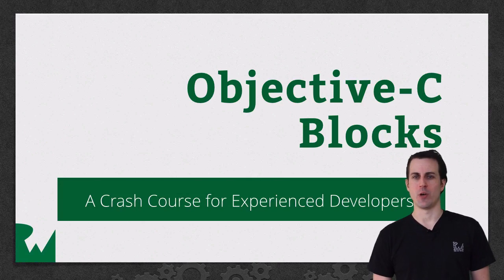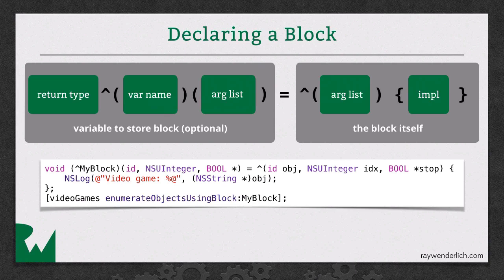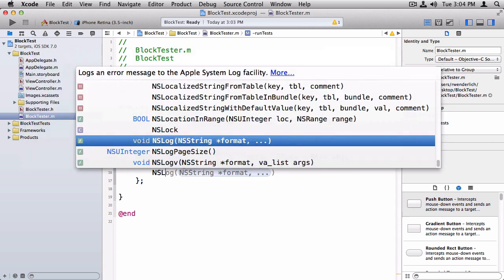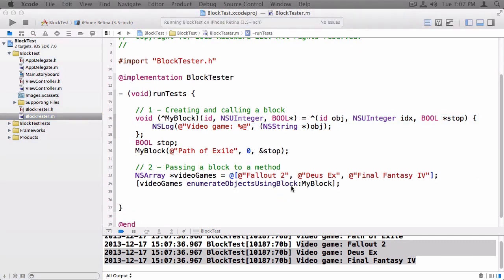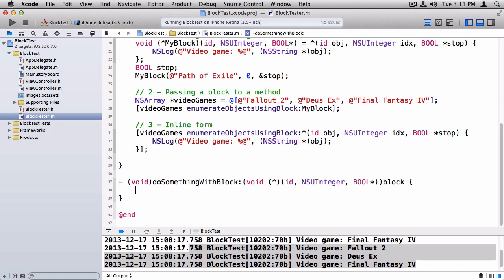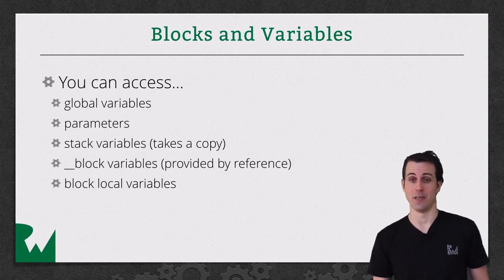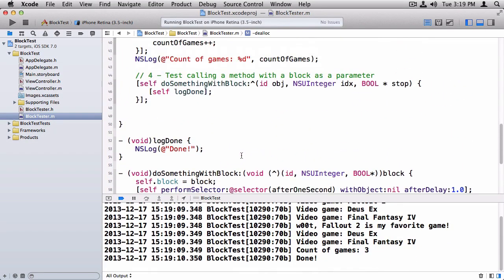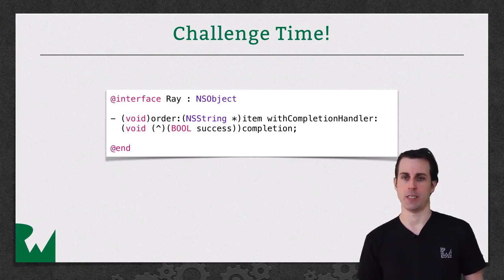Objective-C Blocks - raywenderlich.com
Categories allow you to add behavior to your classes even though you may not have access to the original source. In this video, you'll be learning all about them.

About Objective-C  Blocks (from Apple)

An Objective-C class defines an object that combines data with related behavior. Sometimes, it makes sense just to represent a single task or unit of behavior, rather than a collection of methods.

Blocks are a language-level feature added to C, Objective-C and C++, which allow you to create distinct segments of code that can be passed around to methods or functions as if they were values. Blocks are Objective-C objects, which means they can be added to collections like NSArray or NSDictionary. They also have the ability to capture values from the enclosing scope, making them similar to closures or lambdas in other programming languages.

This chapter explains the syntax to declare and refer to blocks, and shows how to use blocks to simplify common tasks such as collection enumeration.

Blocks Can Capture Values from the Enclosing Scope
As well as containing executable code, a block also has the ability to capture state from its enclosing scope.

If you declare a block literal from within a method, for example, it’s possible to capture any of the values accessible within the scope of that method, like this:

You Can Pass Blocks as Arguments to Methods or Functions
Each of the previous examples in this chapter invokes the block immediately after it’s defined. In practice, it’s common to pass blocks to functions or methods for invocation elsewhere. You might use Grand Central Dispatch to invoke a block in the background, for example, or define a block to represent a task to be invoked repeatedly, such as when enumerating a collection. Concurrency and enumeration are covered later in this chapter.

Blocks are also used for callbacks, defining the code to be executed when a task completes. As an example, your app might need to respond to a user action by creating an object that performs a complicated task, such as requesting information from a web service. Because the task might take a long time, you should display some kind of progress indicator while the task is occurring, then hide that indicator once the task is complete.

It would be possible to accomplish this using delegation: You’d need to create a suitable delegate protocol, implement the required method, set your object as the delegate of the task, then wait for it to call a delegate method on your object once the task finished.

Use Type Definitions to Simplify Block Syntax
If you need to define more than one block with the same signature, you might like to define your own type for that signature.

Blocks Can Simplify Concurrent Tasks

A block represents a distinct unit of work, combining executable code with optional state captured from the surrounding scope. This makes it ideal for asynchronous invocation using one of the concurrency options available for OS X and iOS. Rather than having to figure out how to work with low-level mechanisms like threads, you can simply define your tasks using blocks and then let the system perform those tasks as processor resources become available.

OS X and iOS offer a variety of technologies for concurrency, including two task-scheduling mechanisms: Operation queues and Grand Central Dispatch. These mechanisms revolve around the idea of a queue of tasks waiting to be invoked. You add your blocks to a queue in the order you need them to be invoked, and the system dequeues them for invocation when processor time and resources become available.

About Objective C (from Wikipedia)

Objective-C is a general-purpose, object-oriented programming language that adds Smalltalk-style messaging to the C programming language. It was the main programming language used by Apple for the OS X and iOS operating systems, and their respective application programming interfaces (APIs) Cocoa and Cocoa Touch prior to the introduction of Swift.

The programming language Objective-C was originally developed in the early 1980s. It was selected as the main language used by NeXT for its NeXTSTEP operating system, from which OS X and iOS are derived.